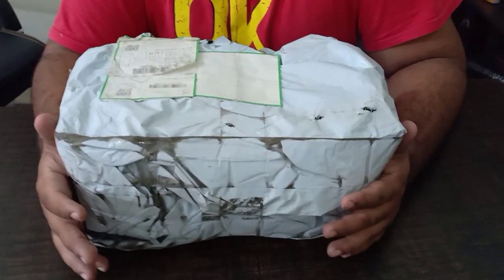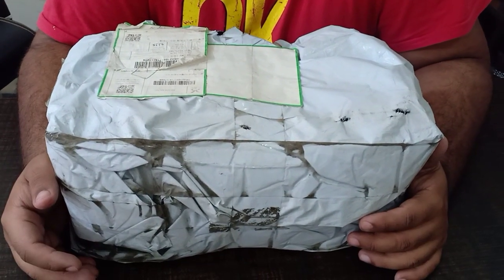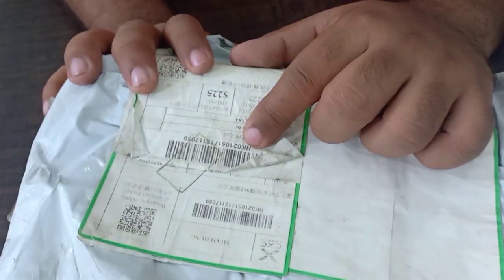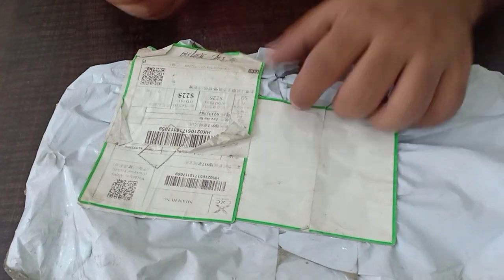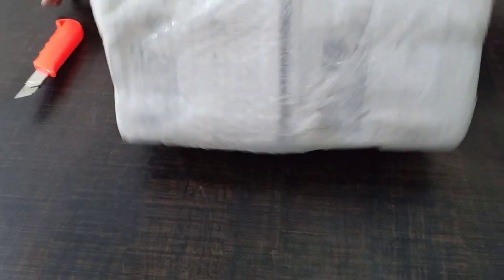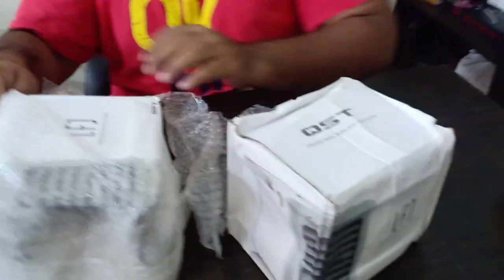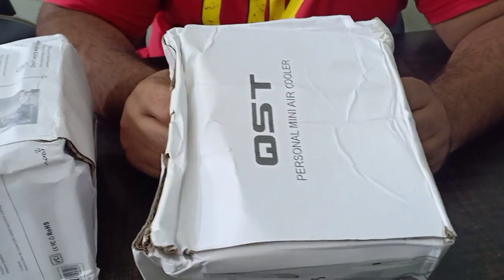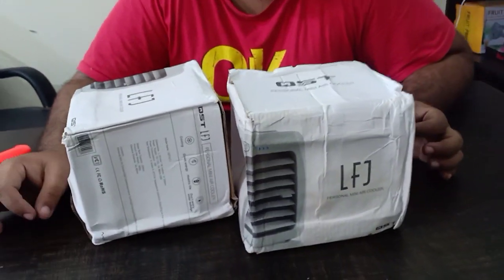Unboxing Mystery parcel (maza dar chez nikli garmio ka lia?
In this video we will talk about the Business opportunity.

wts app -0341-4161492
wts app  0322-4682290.